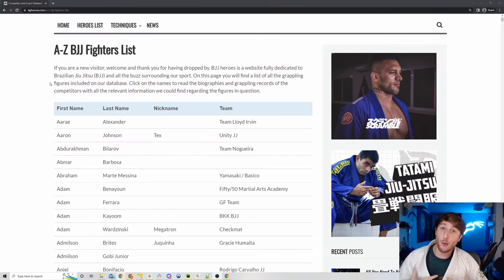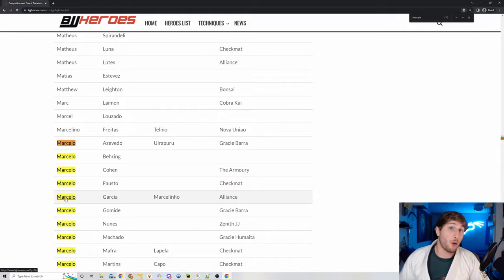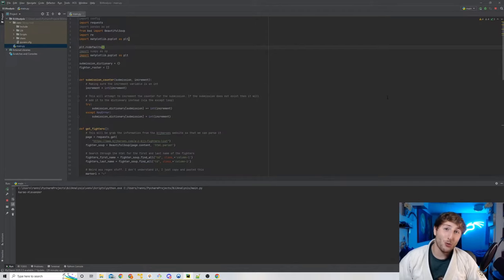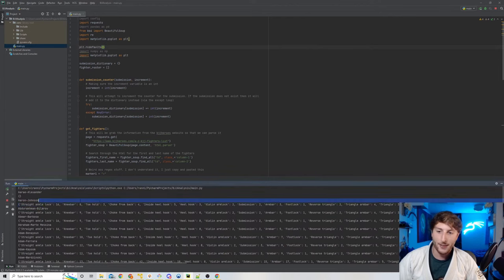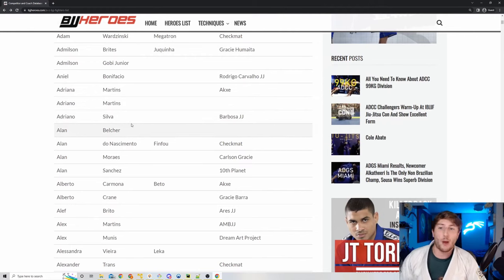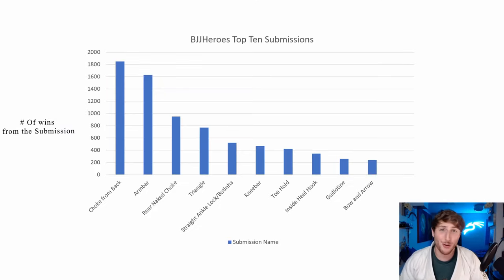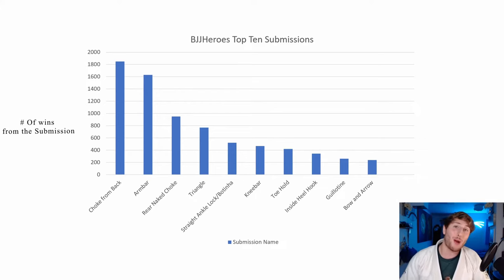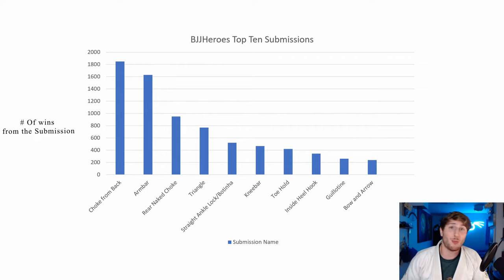My Computer Analyzed 10,000+ Brazilian Jiu Jitsu Matches | Here's What I Learned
I programmed a web scraper using Python to analyze the records of 1000+ Brazilian Jiu Jitsu competitors (10,000+. matches) The web scraper goes to each individual competitors record on BJJHeroes.com and it aggregates all of the submission wins to figure out which submissions are the most commonly used to win.

Feel free to build off my code and make better bar charts and normalize the data more!